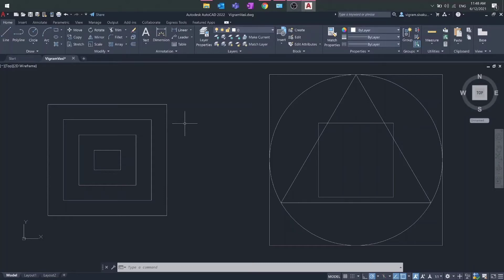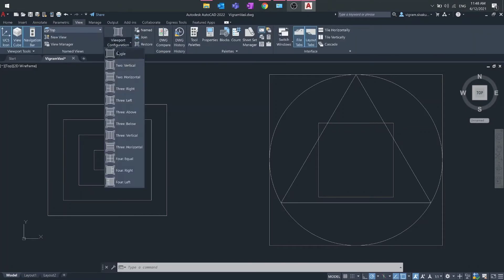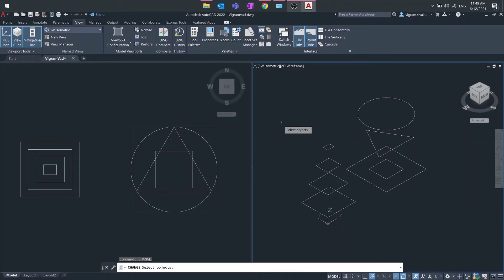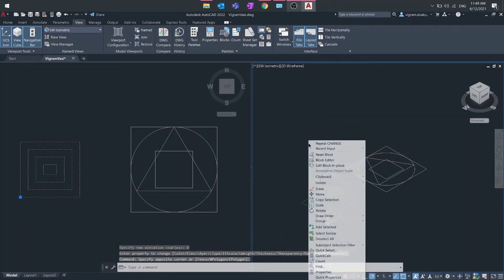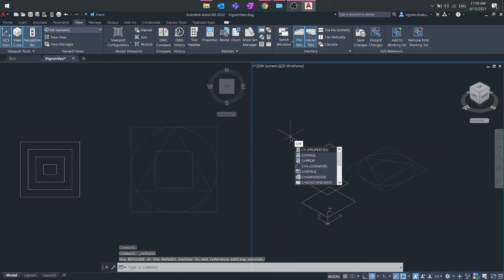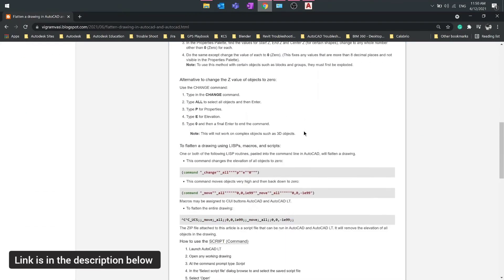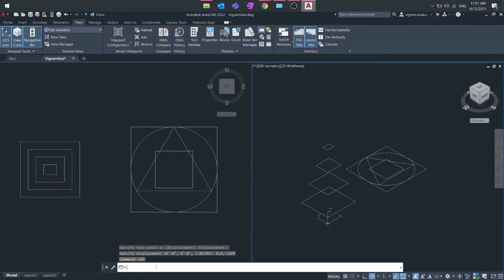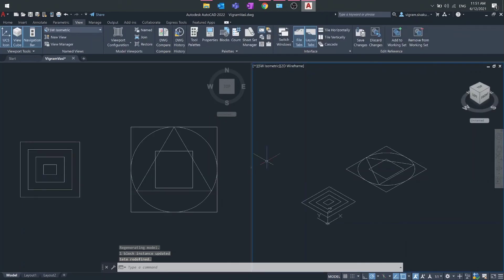Flatten a drawing in AutoCAD and AutoCAD LT | Tips & tricks | Ep 07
In this video, I am going to show you how to flatten a drawing in AutoCAD and AutoCAD lt. Flatten command, change command and macro to flatten the drawing.

To flatten a drawing using LISPs, macros, and scripts:
One or both of the following LISP routines, pasted into the command line in AutoCAD, will flatten a drawing.
This command changes the elevation of all objects to zero:
(command "_change""_all""""p""e""0""")

This command moves objects very high and then back down to zero:
(command "_move""_all""""""0,0,1e99""_move""_all""""""0,0,-1e99")